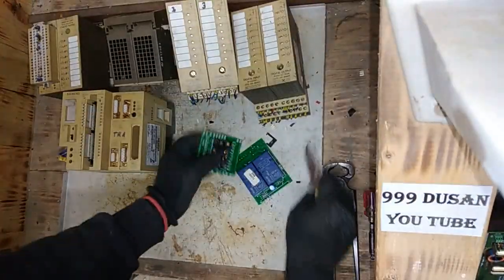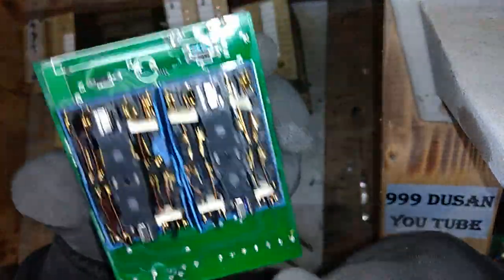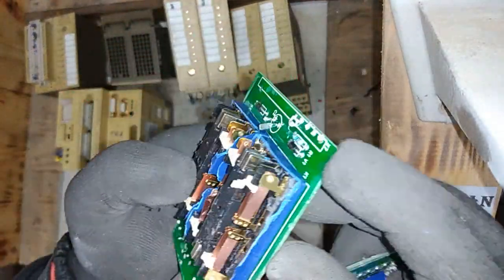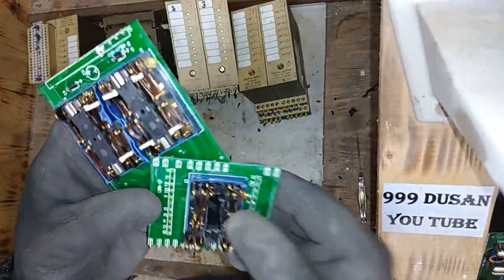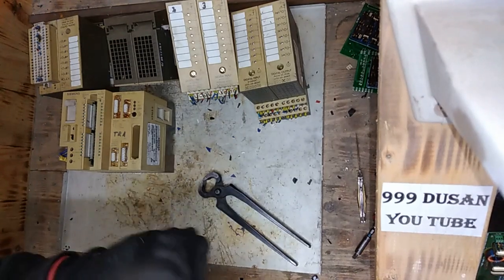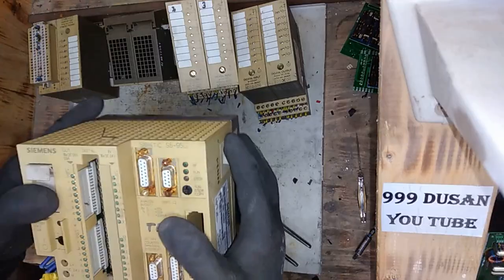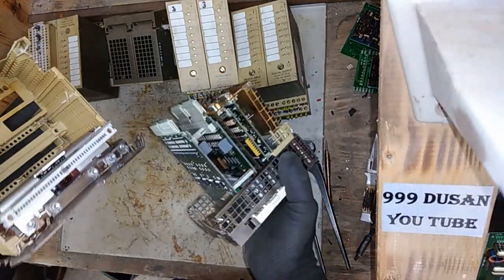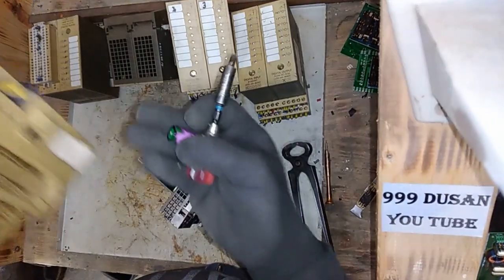Switch-Check Box LOT scrap for Au,Ag,Pd,Pt and others metals!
Hello guys,how are you?This LOT of items i get together with other stuf from my last videos,but i put it in one diferent video because is the same similar material.Lot of goodies there,im not geting ritch from these but i will fill up my haus budget definetly!See you in next video freinds!